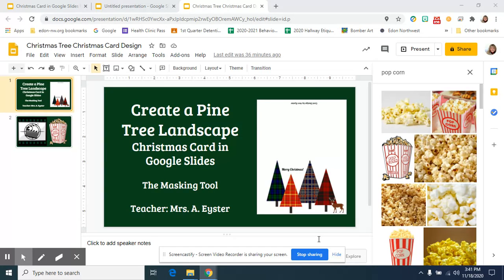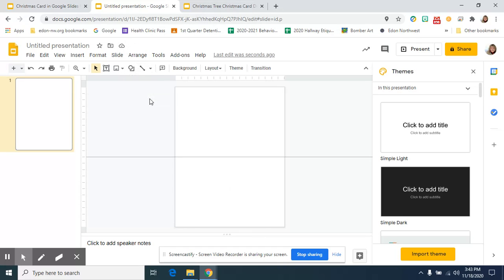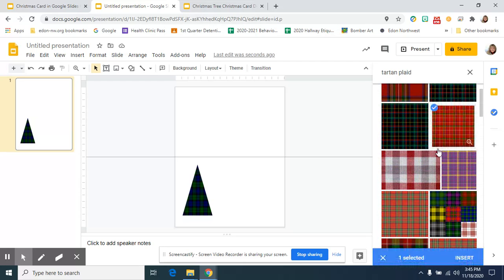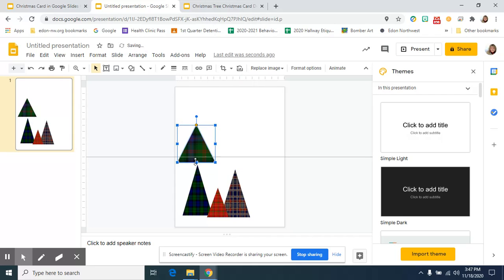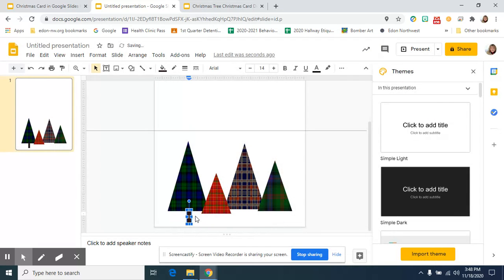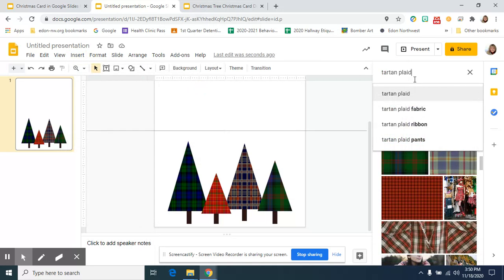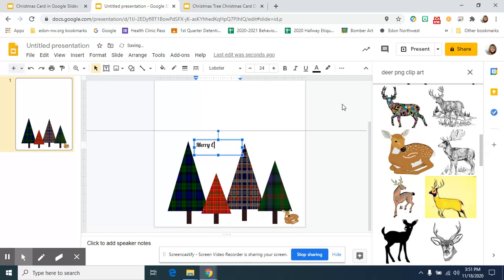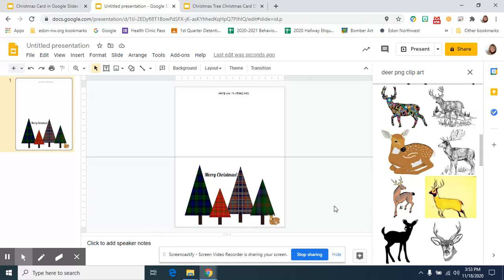Christmas Card in Google Slides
Create a Christmas Card fast and easy in Google Slides using the MASK TOOL!